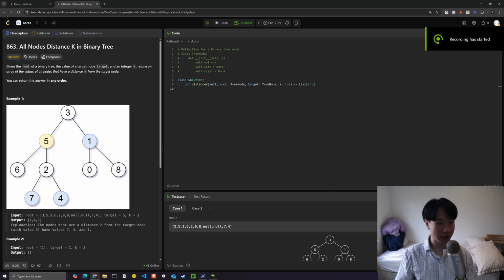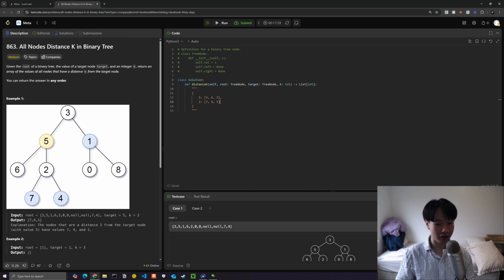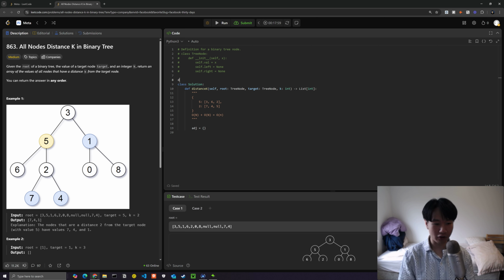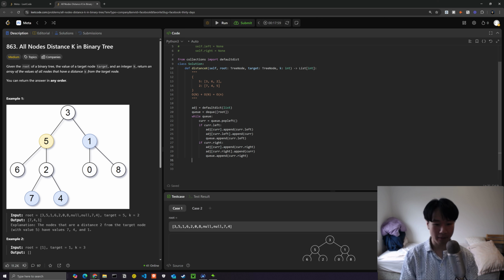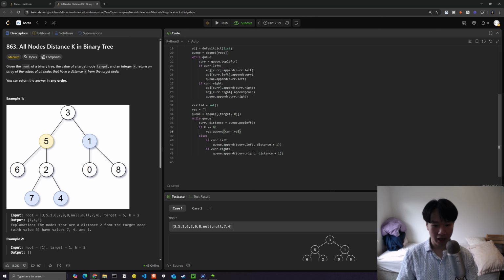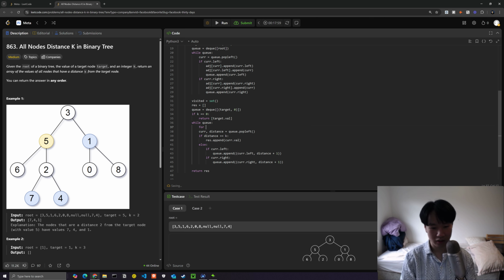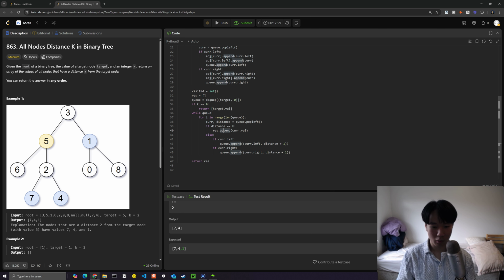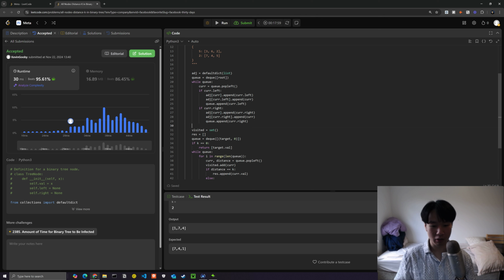All Nodes Distance K in Binary Tree - O(n) time O(1) space